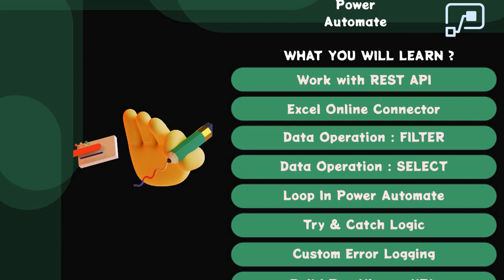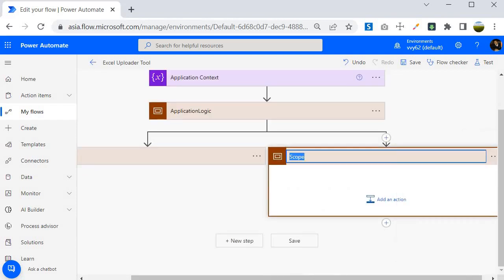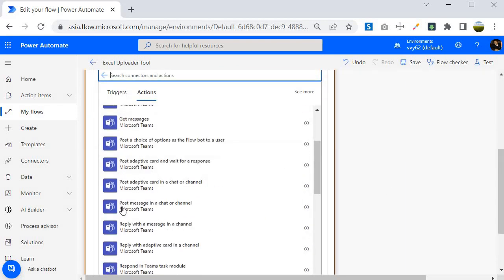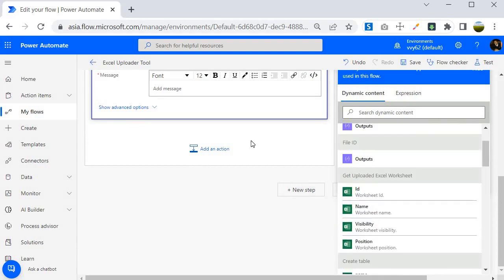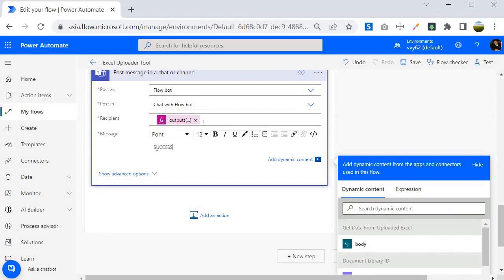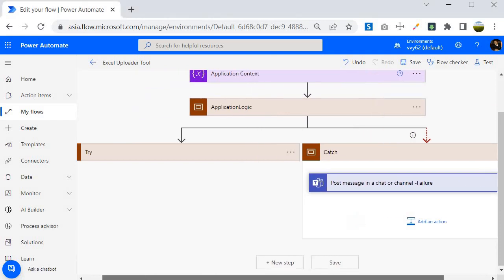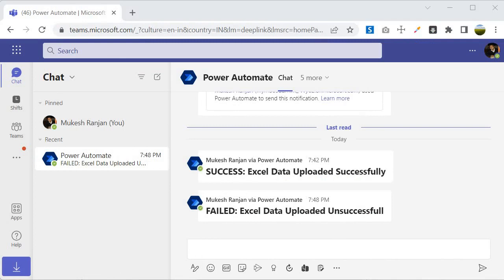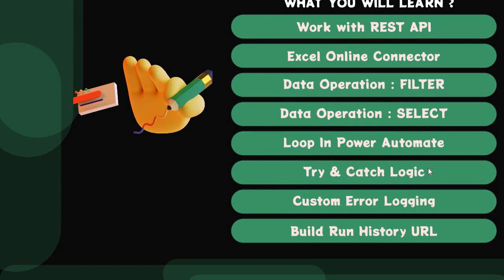Implement Try And Catch Logic In Power Automate